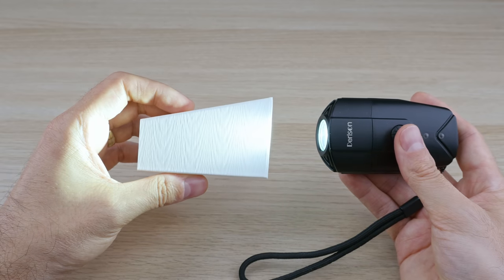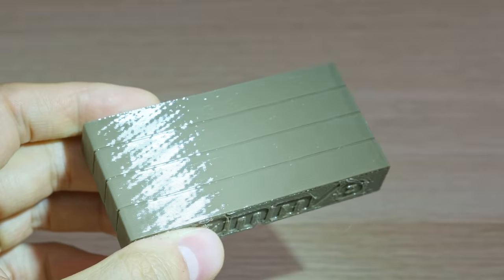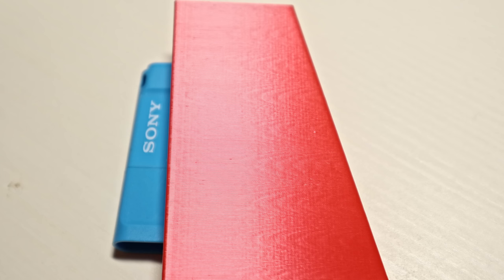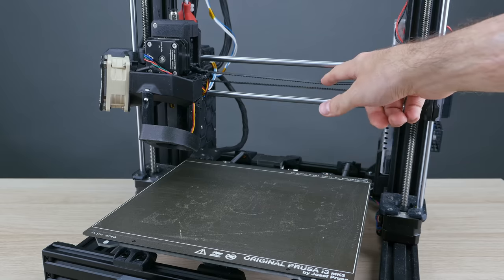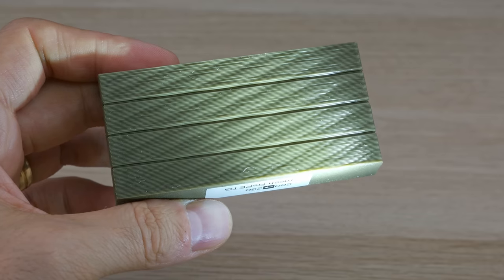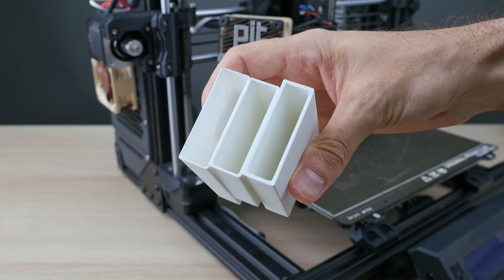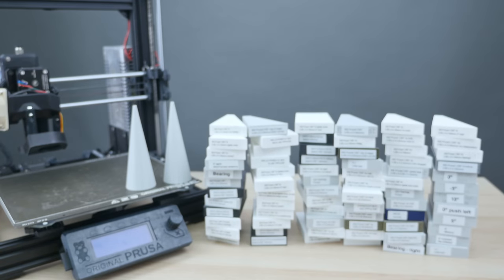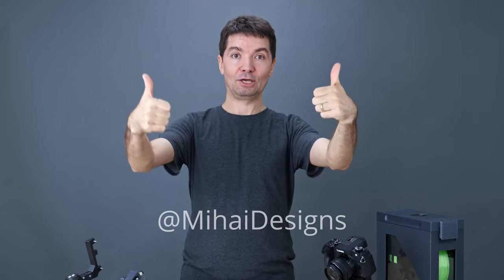What I've learned about your 3D printers (and mine)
3D printer extrusion issues have been bugging me for months. As I'm designing my own extruder, I've gotten a bit obsessed about figuring out what's going on. And I'm not talking about the common issues we already know how to fix. It's the subtle ones that only show up in special circumstances. Many of you helped me by printing test patterns and submitting your findings. Turns out it's more widespread than I thought. In this video I'm showing what I've learned so far, and in the next one I'll dive deeper into one of the issues and how I managed to patch it for my printers. Still got to film that one, so it'll take a little while.